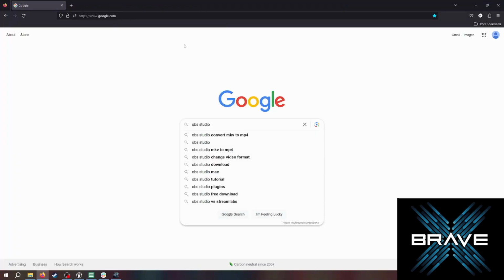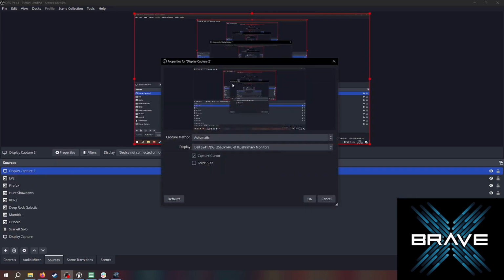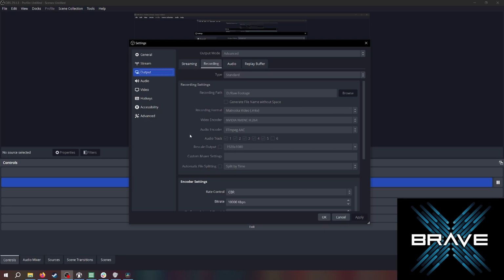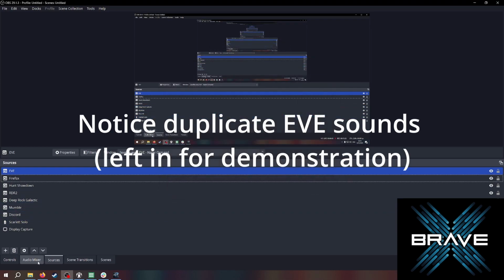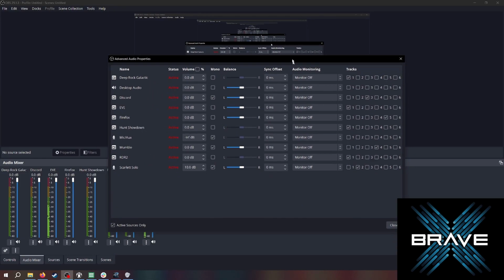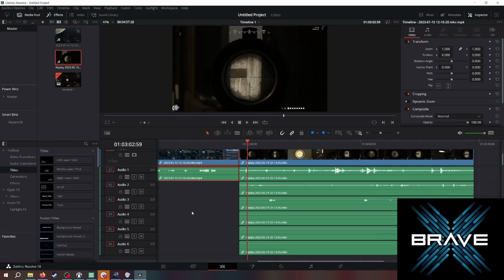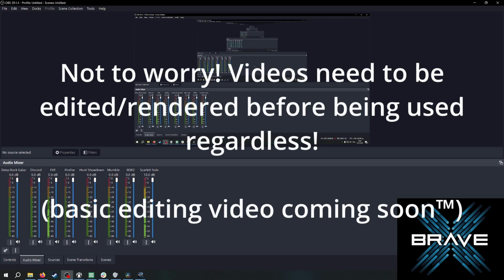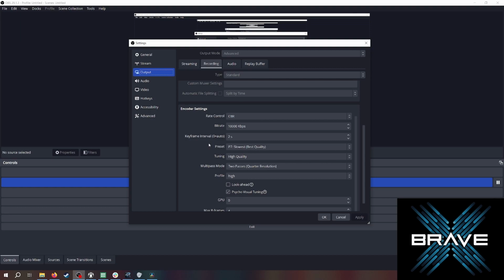Making Dojo Video Guides - Basic OBS Setup - Nater Ormand - December 2023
Nater Ormand makes a guide for making an OBS setup to help others make dojo classes.